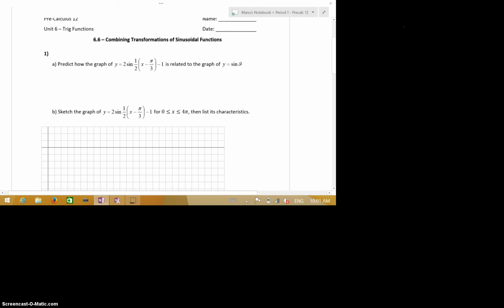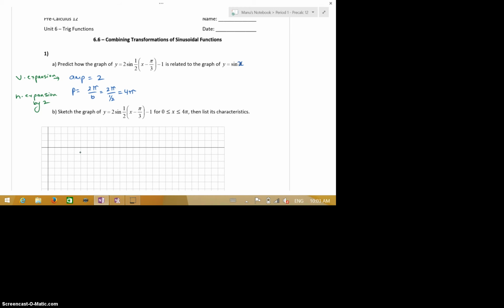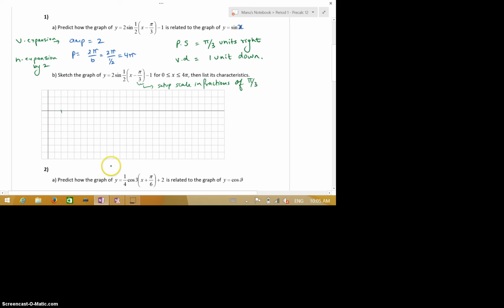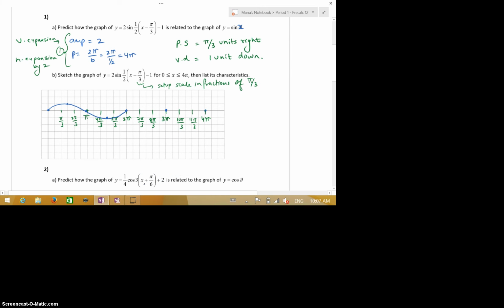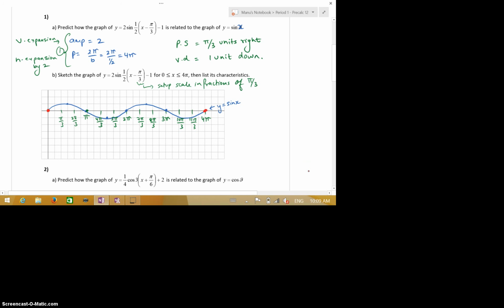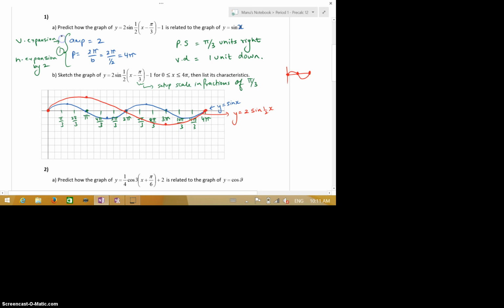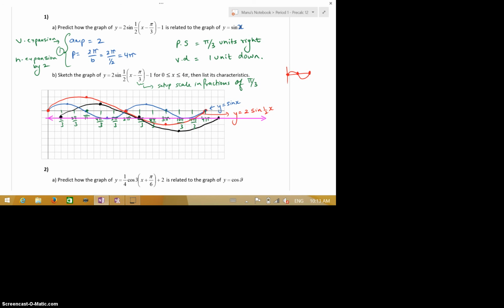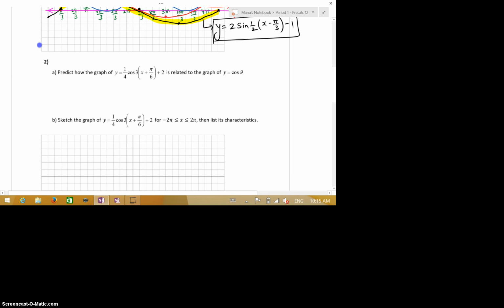precalc12 6 6 part1